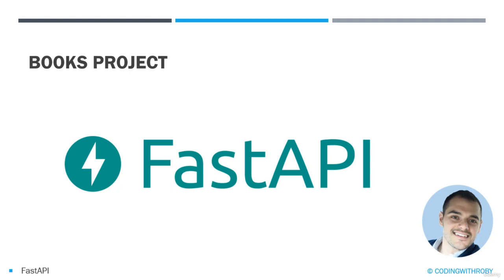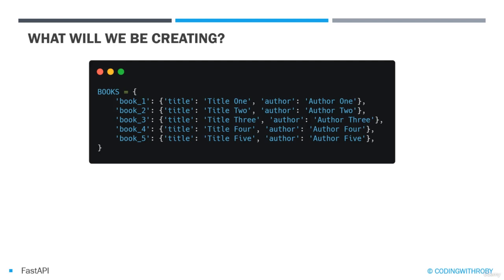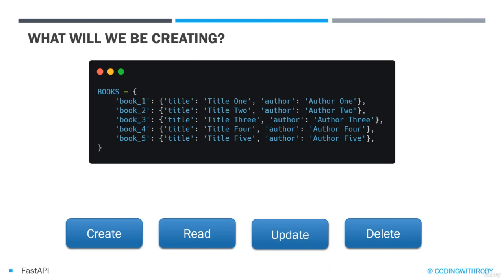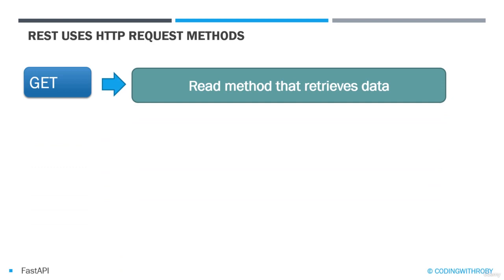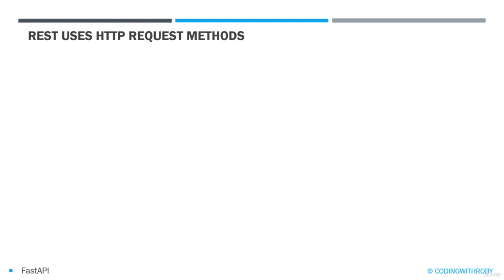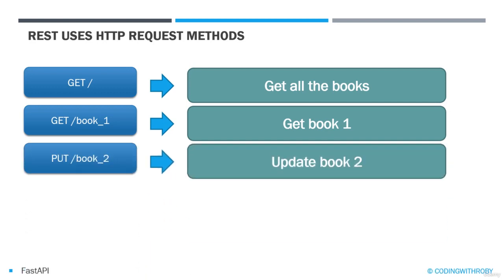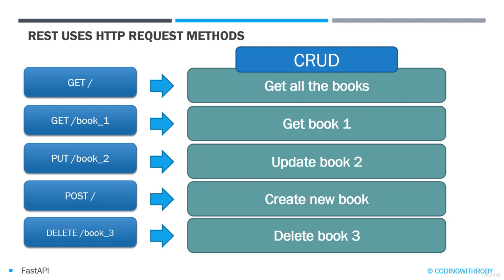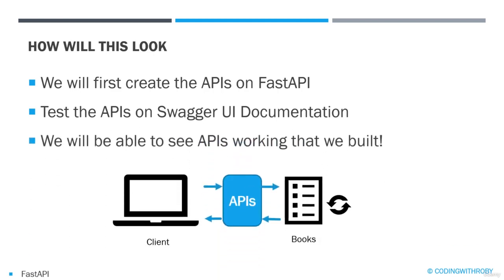001 Books Project Introduction